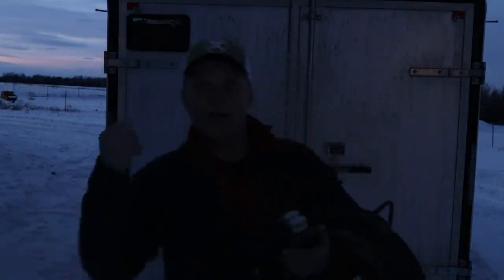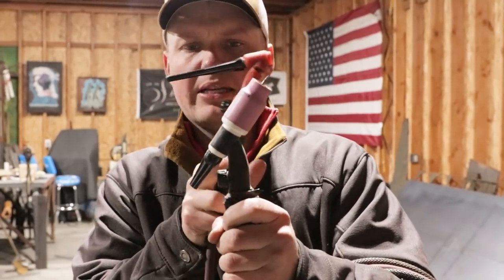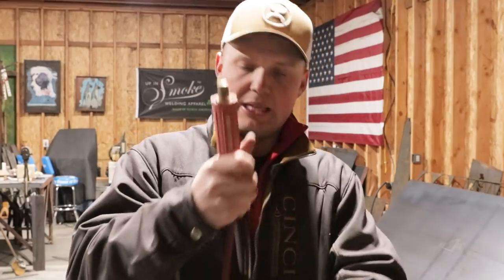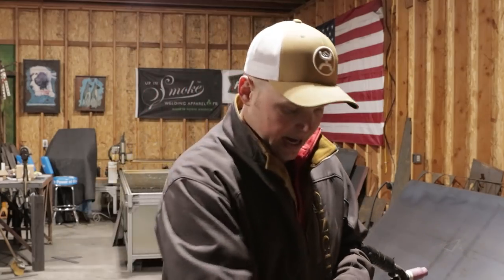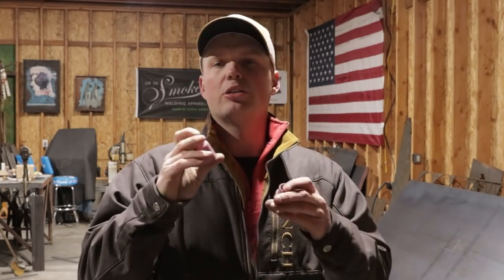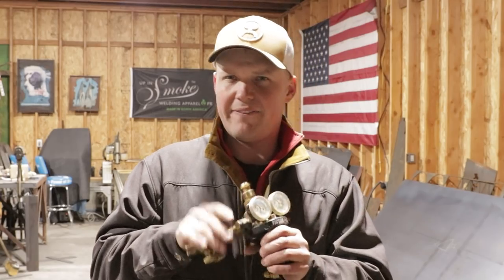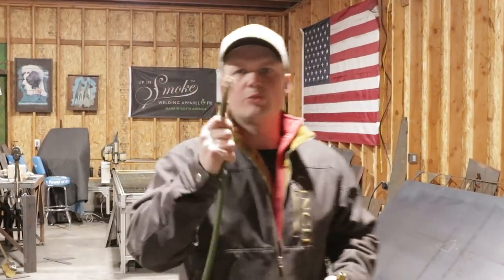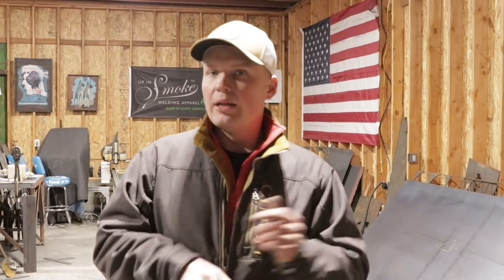What is aTig Rig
Torch gauge.  Victor Inert Gas Argon Regulator EDGE 2.0 Flow Gauge, ESS32-80CFH-580, 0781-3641

Tig Rigs. What Is It? How To Get One.